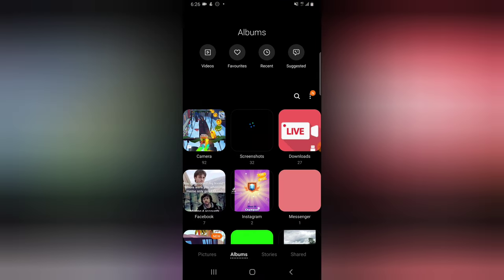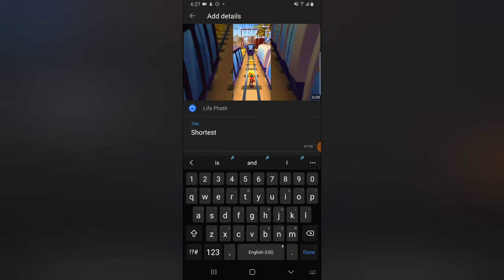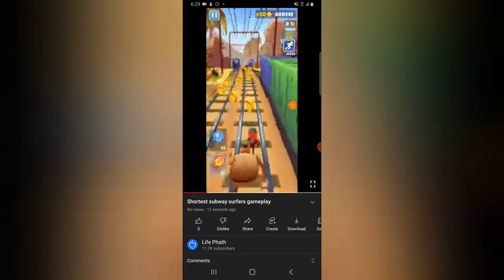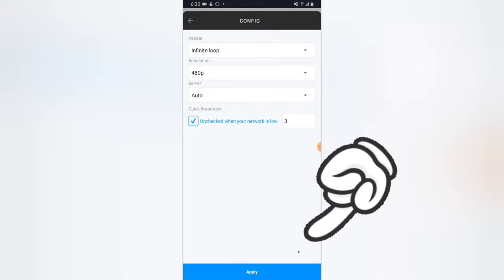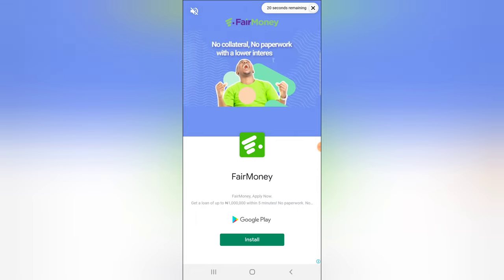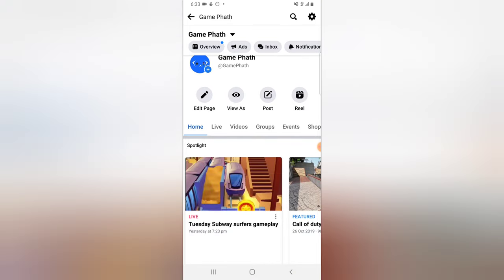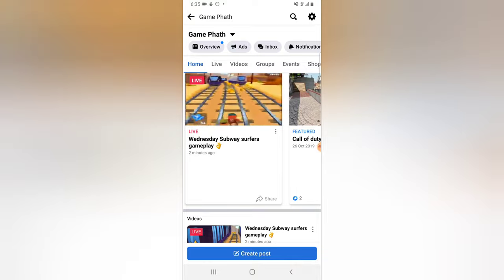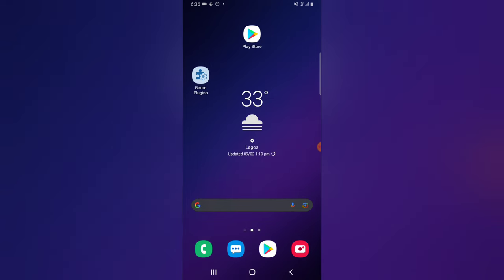How to live stream infinity on facebook page while offline on mobile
I will show you How to live stream infinity on facebook page while offline on mobile, am going to set a live stream non stop on my facebook page and you will see how it works also am going to give you more update about this and also the app i used is Go Stream app and am using a free version of the app which limits me to some other features